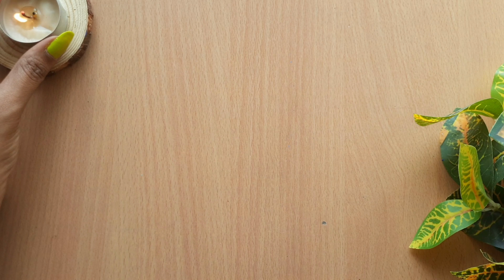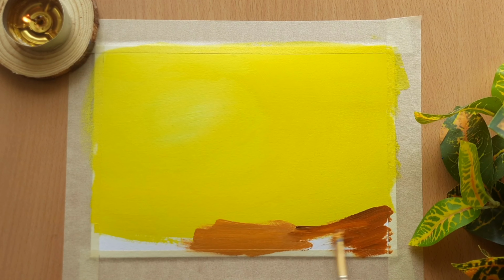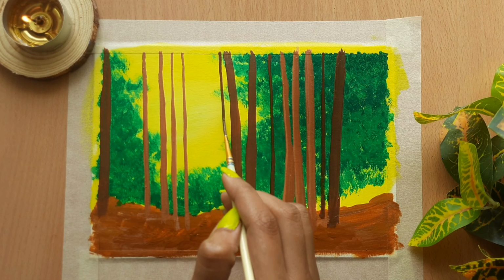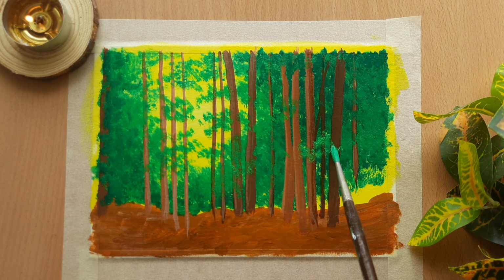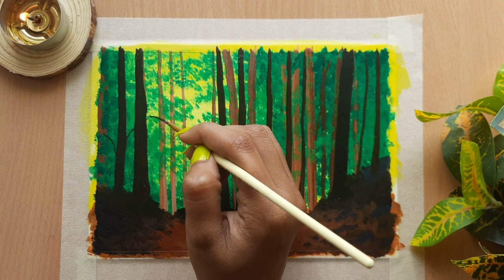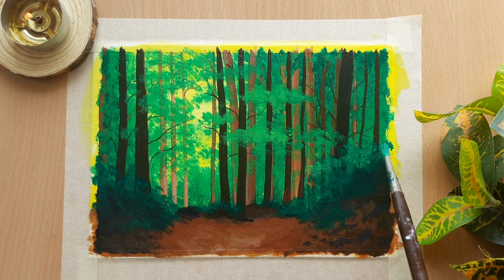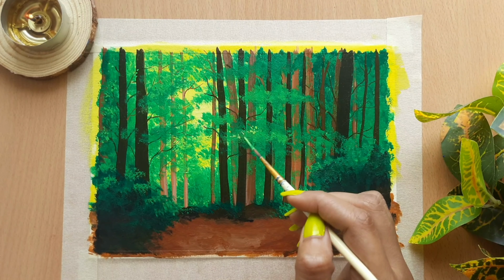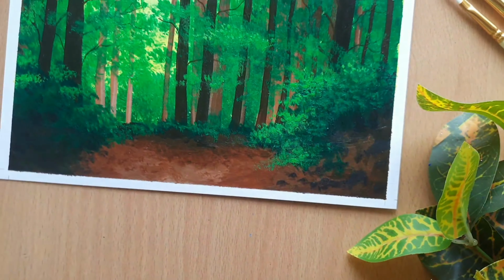Realistic Forest Painting | Step by Step Acrylic Painting Tutorial for Beginners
Hello Everyone 💚
Here is a step by step tutorial on how to paint a realistic forest painting using Acrylic colours. If you follow each and every step as shown here you can easily create this. I really hope you enjoy watching this!

Material required:
Canvas Board or Acrylic Sheet 400 GSM
Flat Brush 8  Round Brush 0, 4
For making leaves of trees I have used an old rough round brush.
Acrylic colour used Black, Burnt Umber, Burnt Sienna, Dark Green, Light Green, Leaf Green, Lemon Yellow, White

Do share your valuable feedback in the comments.

Connect to me on Instagram for daily dose of creativity

Share your recreations with me on Instagram.

Himanshi